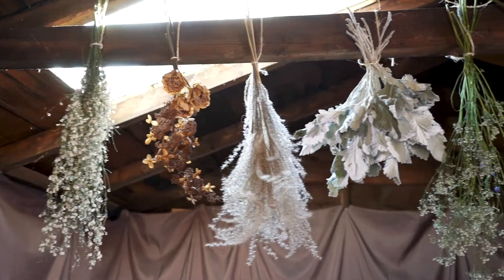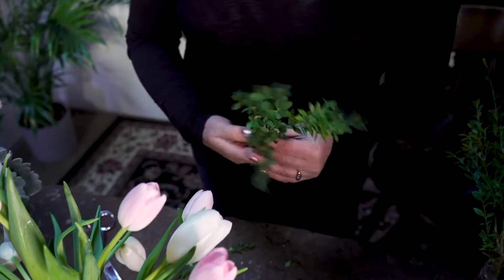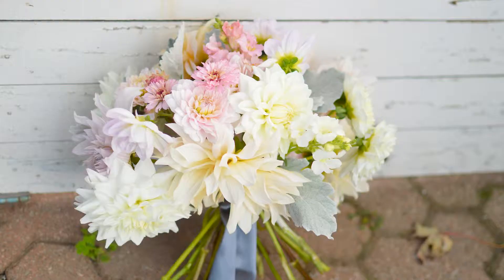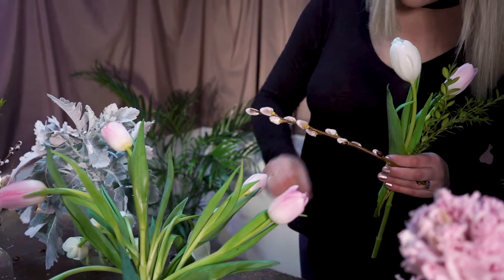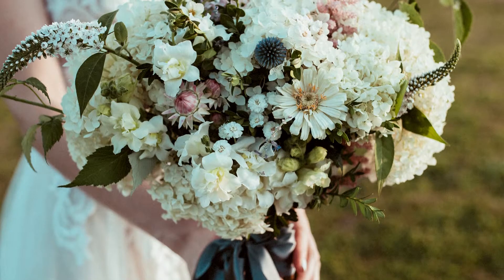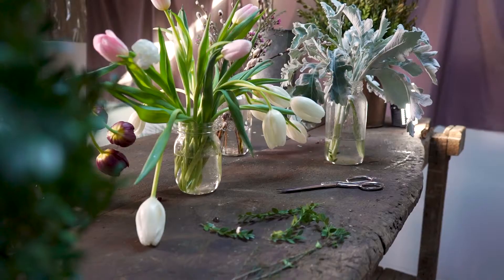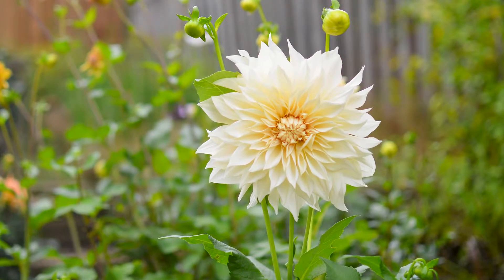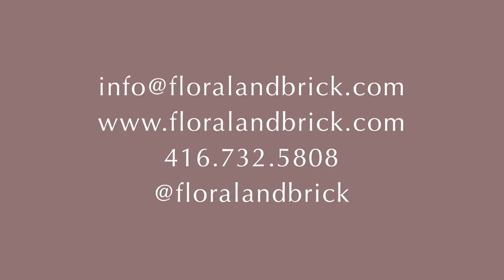Floral & Brick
Floral and brick is an urban flower farm located in the heart of Hamilton, Ontario.

Shot and edited by Alexis Burton